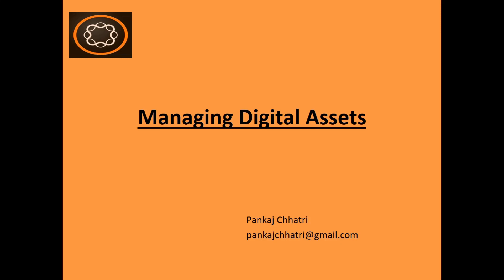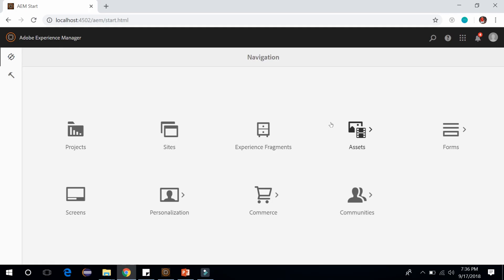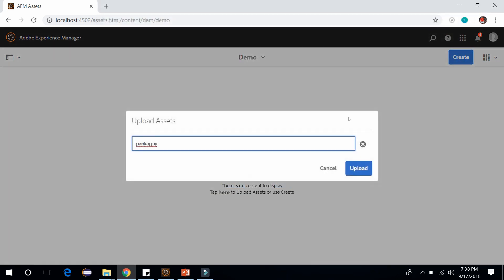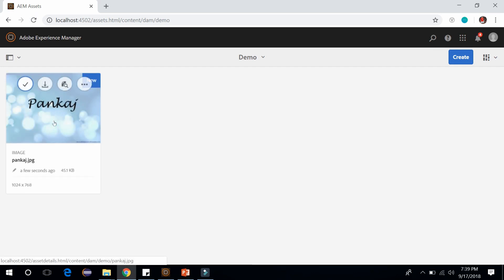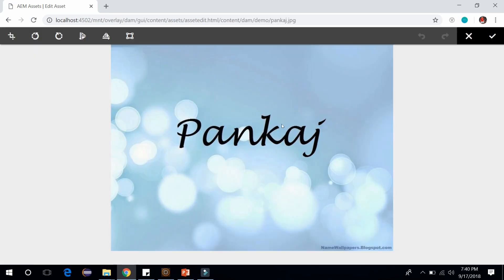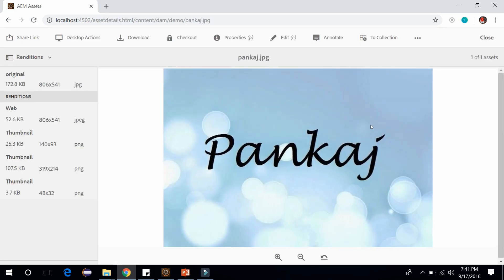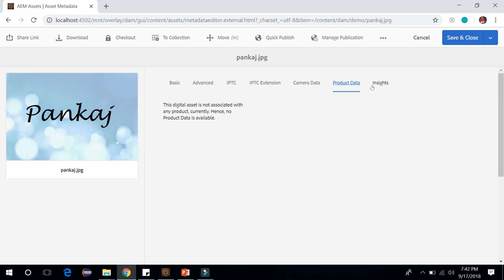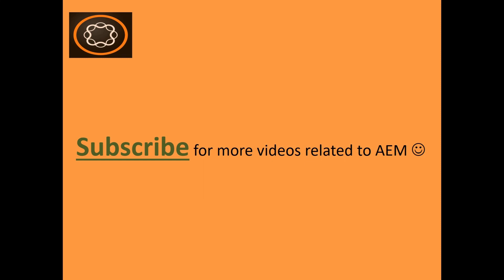Managing Digital Assets in AEM.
Managing Digital Assets in AEM. In this video I have discussed about how to organize and manage DIgital assets like image, audio or video in Adobe experience manager.

An asset is an digital document, like an image, video or audio file and it can have multiple renditions and have sub-assets. It's a binary file that includes metadata, renditions and sub assets.

In AEM, go to the assets and create a folder named Demo inside it. Go inside Demo folder and Upload a file here by either selecting a file or by drag and drop.

We will see how you can add and edit asset and it's properties. After uploading, DAM asset workflow generates the different renditions of image.

You can select the image and edit it. Like pages, image also has properties associated with it. And to delete it, you can select the image and click on delete.
This way you can manage assets in aem.